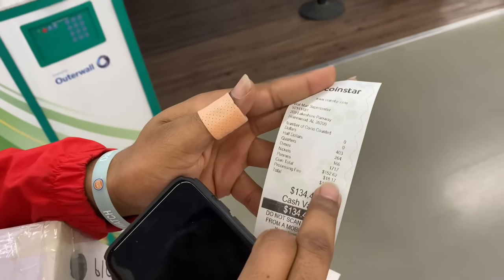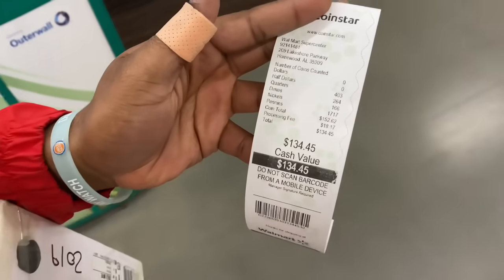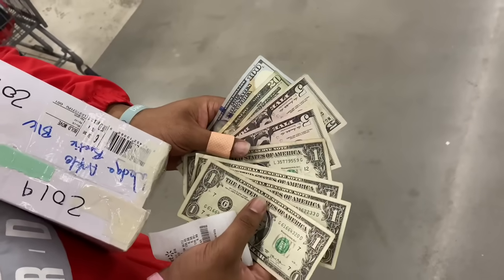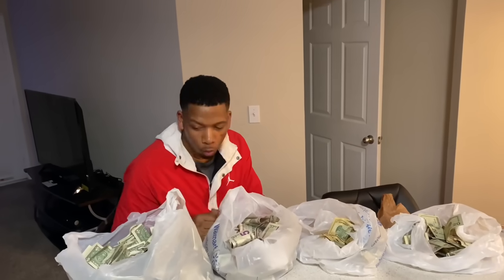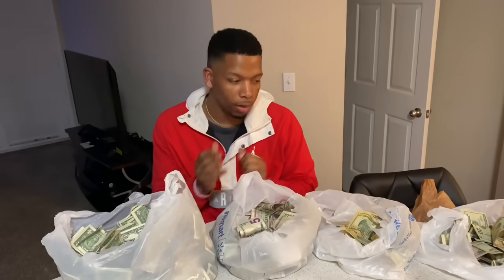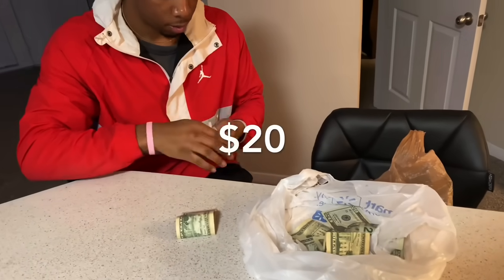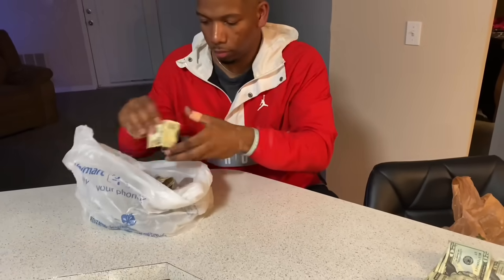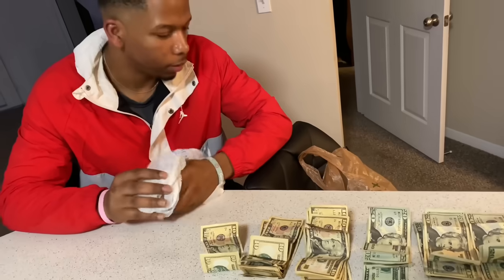Save That Money!!!🤑💰💵 (Easy Way to Save Money)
In January 2019, I started on a journey that allowed me to save money in a super easy fashion. Everyday when I got home, I’d put all the loose change in my pocket in a box. I did this all the way until the end of December. Check the vid to see how I did...

Hopefully this will inspire & motivate someone who’s New Year’s Resolution is to save money, but doesn’t quite know how. You could use this to treat yourself at the end of the year, buy yourself something nice or fund a vacation somewhere. That’s what I used it for.